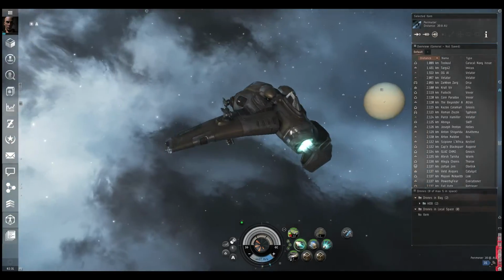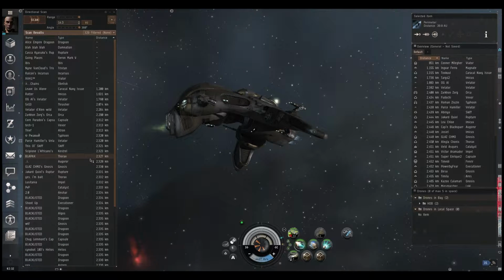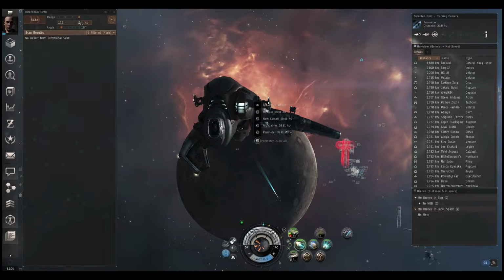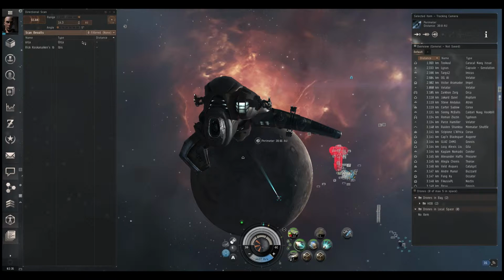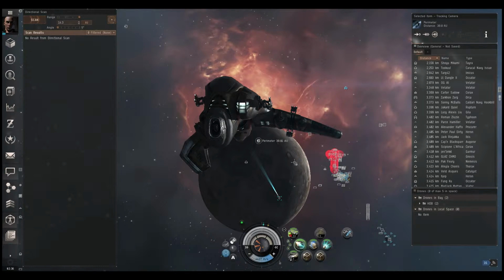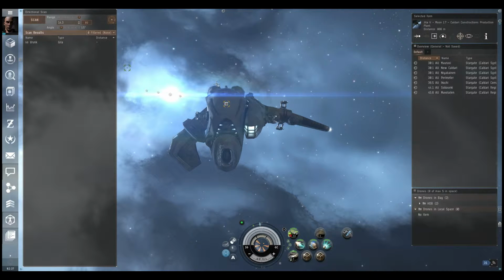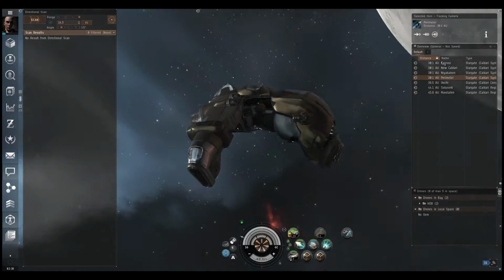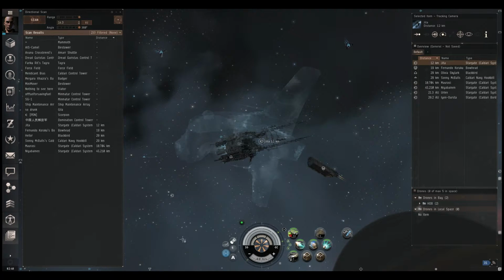Directional Scanner | Beginners | EVE Online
In this training video, you will learn how to use the directional scanner in EVE Online.  This tutorial is intended for beginners.  It introduces the basics to scanning in EVE by identifying the directional scanner, centering your camera on an object, and using the solar system map.  After watching this video, you can expect to have a basic knowledge of the directional scanner.

We recommend you also take the course for this tutorial at our website.  You can enrol in the course, free of charge,

The course will test your knowledge, reinforce the important parts of the tutorial and give you the opportunity to ask questions of the instructor, just in case there was anything that you needed clarified.  Furthermore, you will be able to learn collaboratively with others and get to know other pilots in EVE Online.

Fly safe.